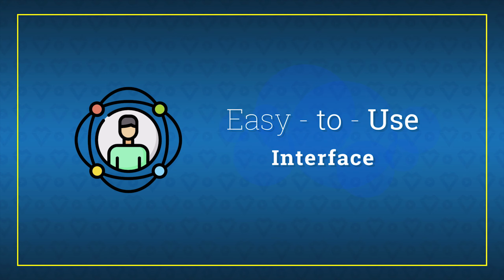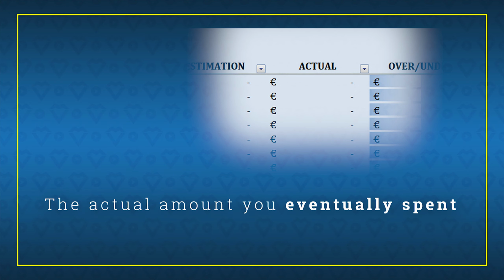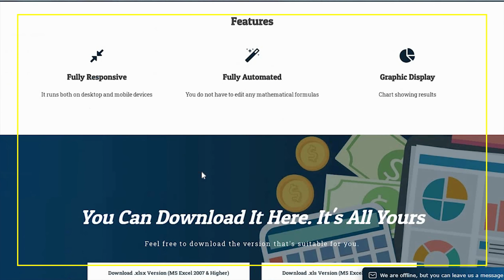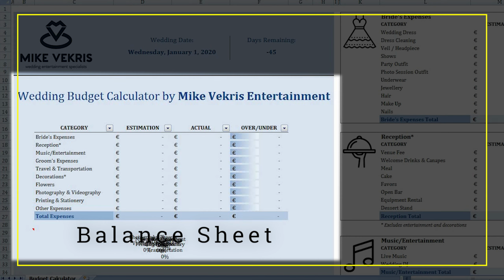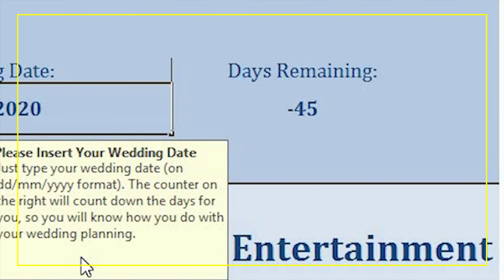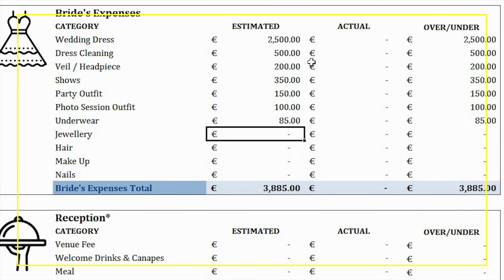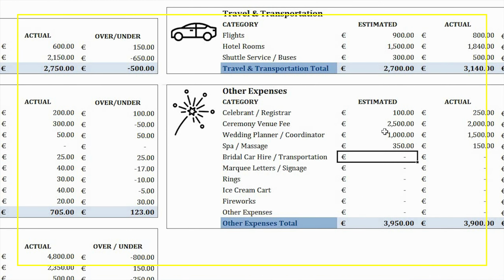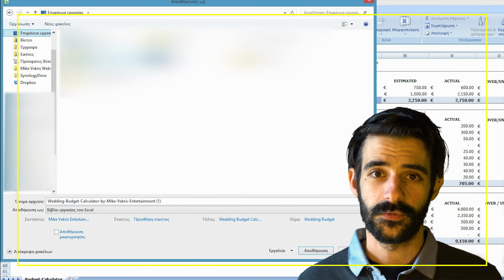Free Wedding Budget Calculator by Mike Vekris Wedding Entertainment | Ms Excel Compatible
It is a very common occurrence to meet couples who are literally overwhelmed with the issue of managing their budget during the planning process of their wedding. After all, one of the biggest challenges for all couples is financial planning.

At Mike Vekris Wedding Entertainment we are very fond of organization and planning. So we decided to raise awareness of this issue. We have designed and created a very simple but extremely useful tool that we believe will help all couples plan and organize their wedding finances in the best possible way. A fully automated 𝐖𝐞𝐝𝐝𝐢𝐧𝐠 𝐁𝐮𝐝𝐠𝐞𝐭 𝐂𝐚𝐥𝐜𝐮𝐥𝐚𝐭𝐨𝐫 which runs on all versions of Microsoft Excel.

In this video, Mike Vekris explains the rationale behind the Wedding Budget Calculator, how to use it, and the different purposes it serves.

You can find more information at the link below as well as download it for free

If you are planning a 𝐰𝐞𝐝𝐝𝐢𝐧𝐠 𝐢𝐧 𝐆𝐫𝐞𝐞𝐜𝐞 or anywhere in the world and are looking for an experienced, qualified and excellent DJ then this ⬅ has everything you need!

If you found this video interesting, feel free to 【ｓｈａｒｅ】 it with your friends

© Wedding Budget Calculator by Mike Vekris Wedding Entertainment Specialists | Wedding DJ in Greece